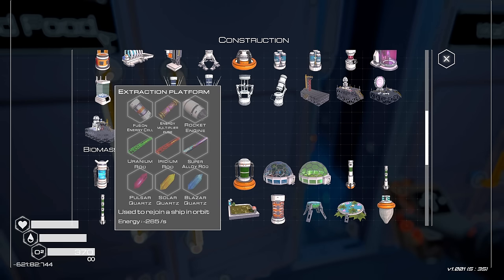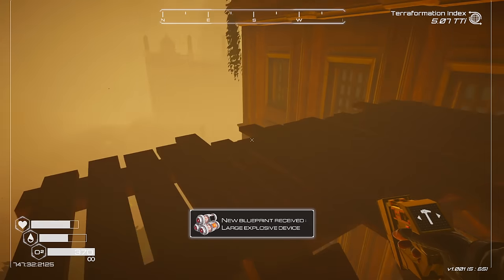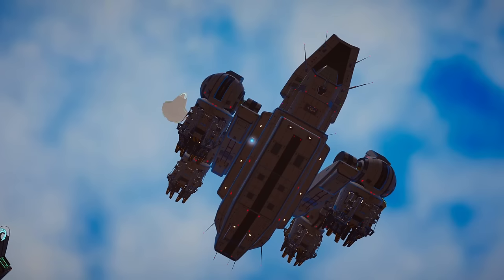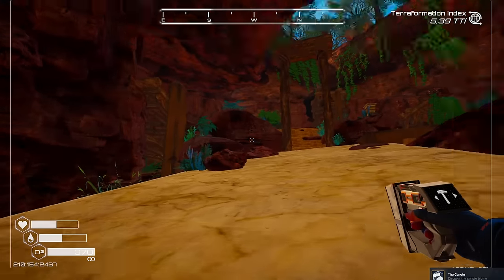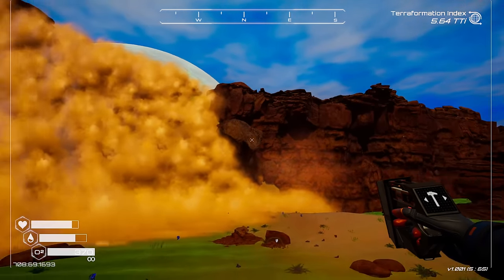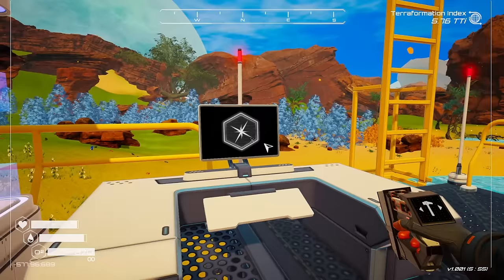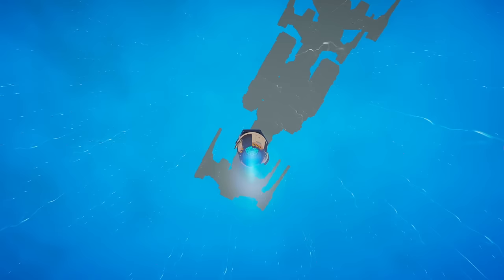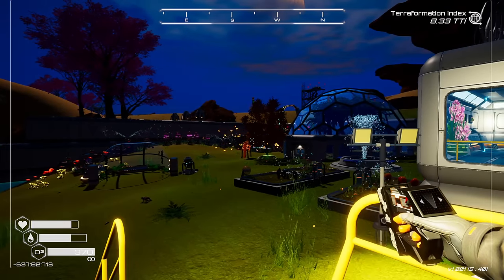I Completed Every Ending in the Game! - Planet Crafter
Hello Everyone,

Planet Crafter has left early access and introduced the new mammal terraforming stage, online co-op, 3 new biomes, and so much more!

Today we got 5 TTI which unlocks the extraction launch pad and completes the final terraforming stage.
Planet Crafter has a total of 3 endings that were released during the 1.0 update.
We start out with the Sentinel Corp ending, which sees us destroying a warden abnormally with a massive explosive so they can get close enough to the planet and pick us up.
Next up we did the Wardens portal ending where we had to go to the Cenote Biome where we obtained a key detector. With that, we had to find 10 keys and we were able to open the portal to escape.
Lastly, we did the Smugglers ending which we needed a whopping 500k Terra Tokens, the fastest way to get Terra tokens is to open rarity 5 portals and search the wreaks for the vaults, and then leave and repeat.

Timestamps:

Intro 00:00 01:38
Sentinel Corp Ending 01:38 05:48
Cenote Biome 05:48 06:58
Warden Key Detector 06:58 07:46
Warden Key Locations 07:46 11:04
Warden Ending 11:04 12:44
Smugglers Ending 12:44 14:53
Outro 14:53

Wanna find people with a similar interest in survival games? Check out my Steam Group Survival Game Nest and stay up to date with the latest releases or find people to talk with or play games with.